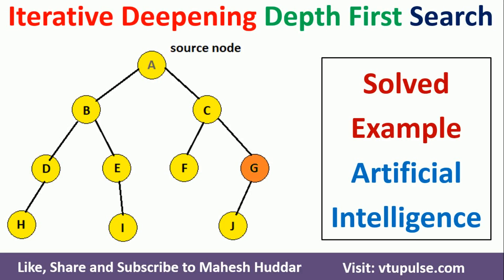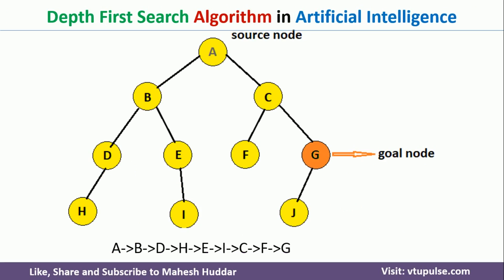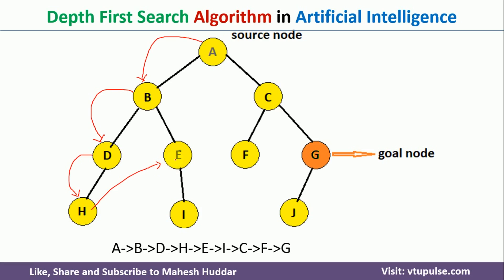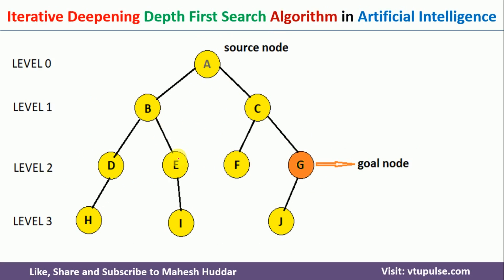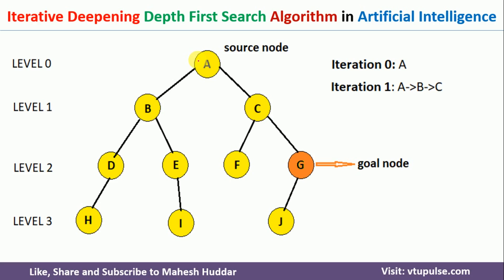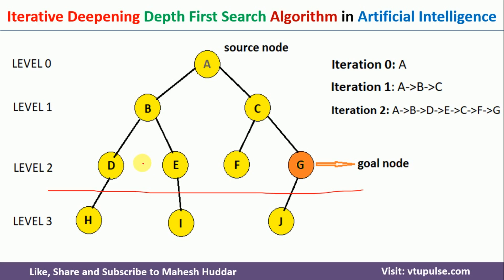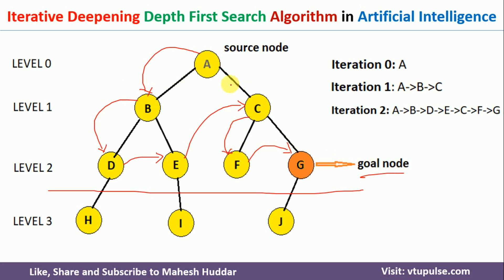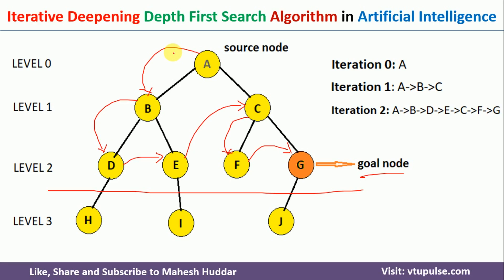Iterative Deepening Search | IDS Search | DFS Algorithm in Artificial Intelligence by Mahesh Huddar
The following concepts are discussed:
Iterative Deepening Search Algorithm in Artificial Intelligence,
IDS Search Algorithm in Artificial Intelligence,
DFS Algorithm in Artificial Intelligence